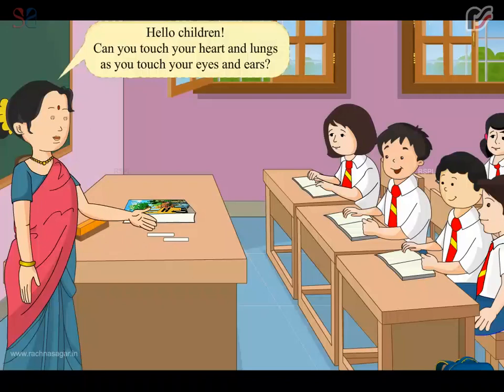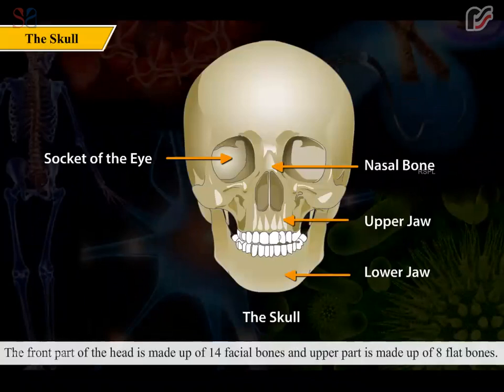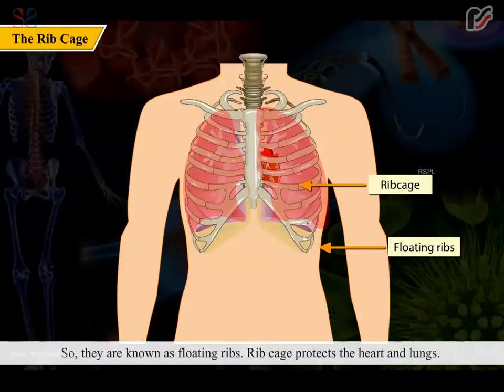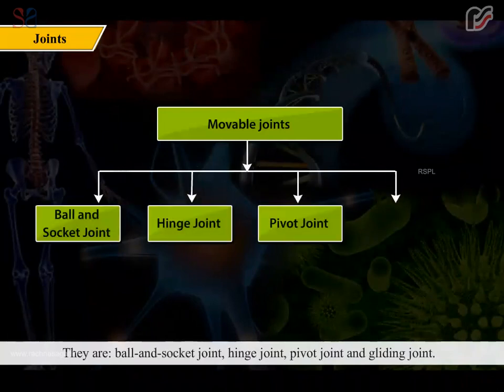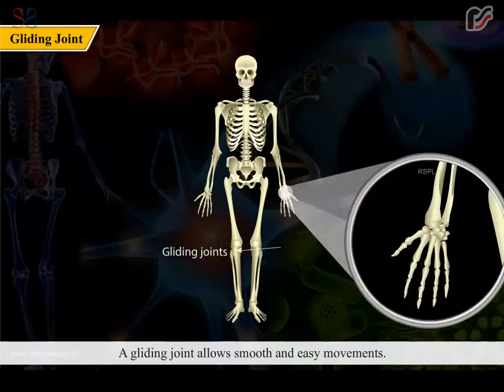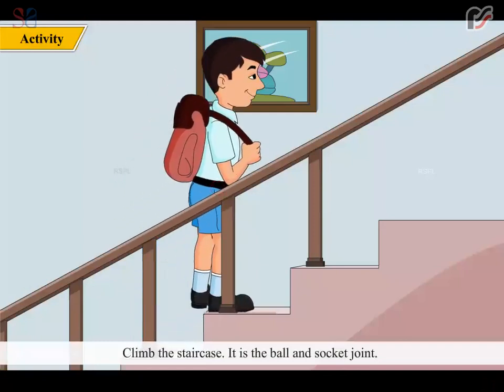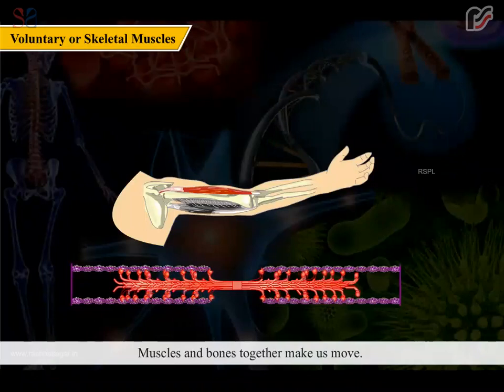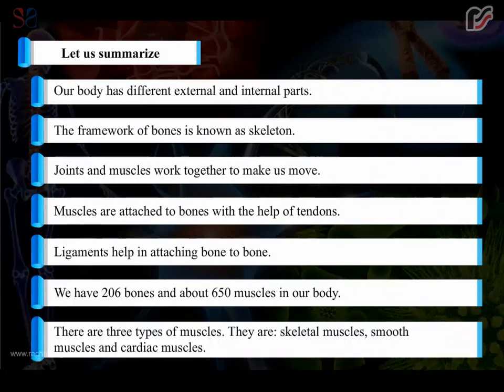The Skeletal System | Be a Scientist Class 5 | Best Videos For Kids |Rachna Sagar